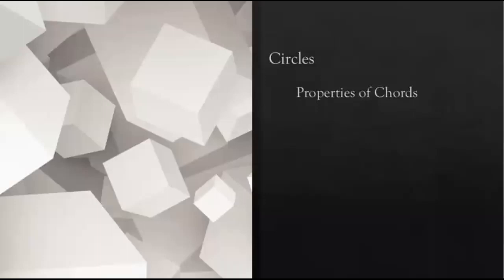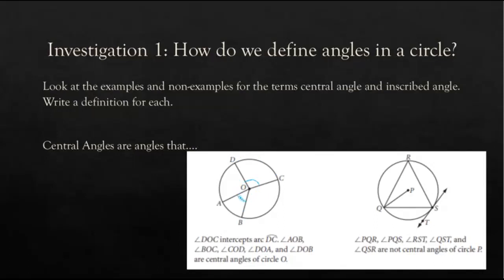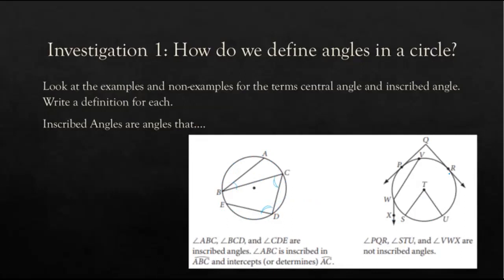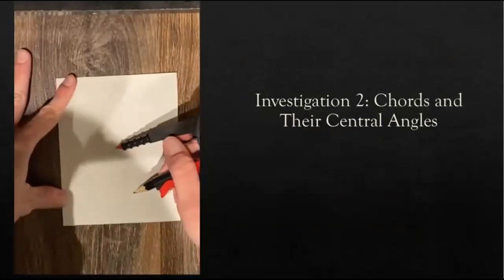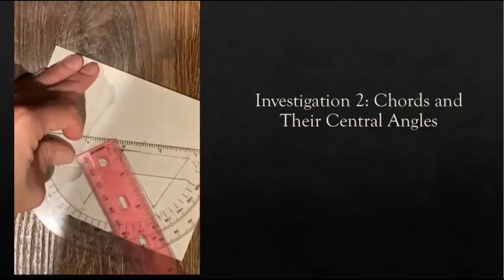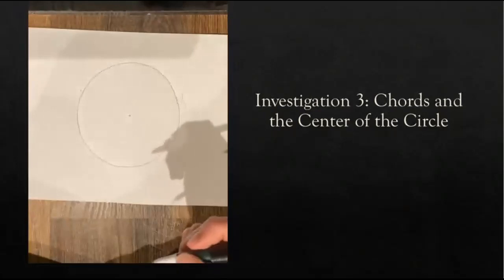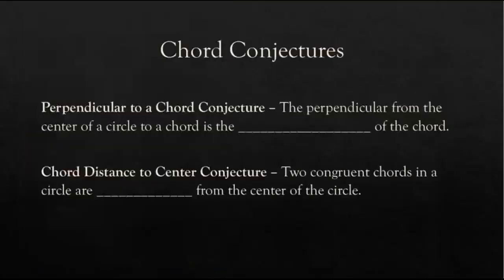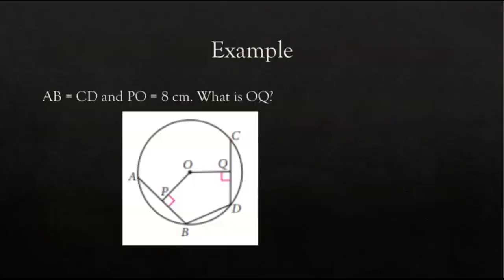Discovering Geometry Lesson 36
Lesson 36 in Discovering Geometry, 6.1 Chord Properties